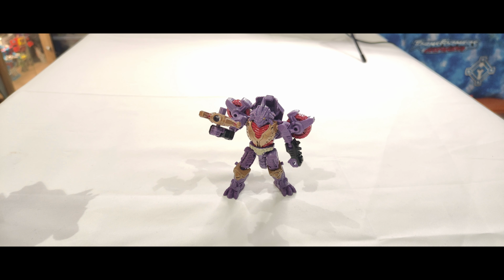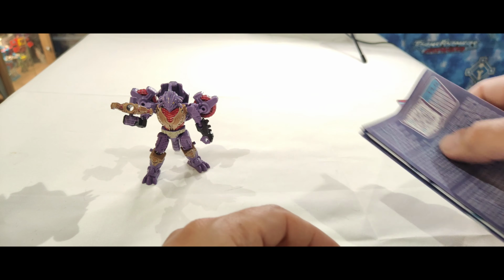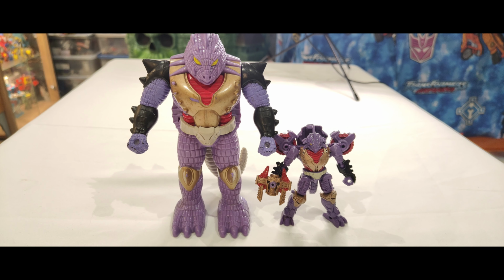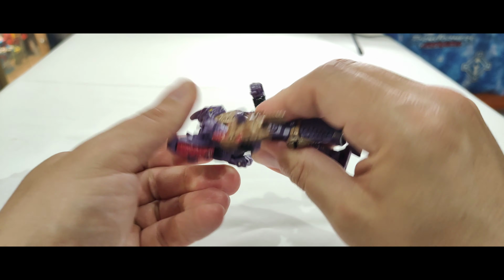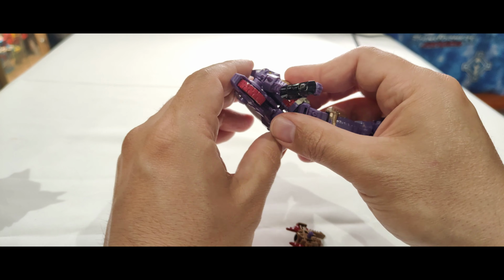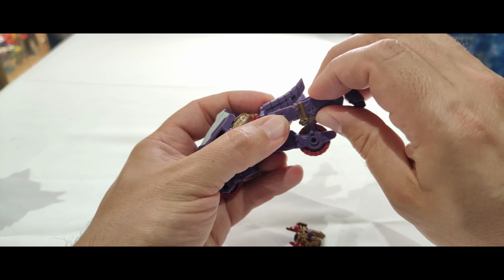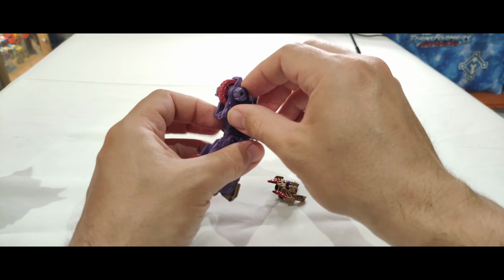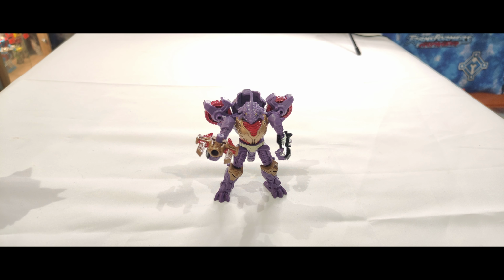Transformers Legacy - Iguanas Toy Review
Harness the power of Energon with the Transformers: Legacy Core Iguanus robot toy! Iguanus is obsessed with his scaly outer shell and believes he has a special relationship with earth reptiles.

Universes continue to collide! Transformers: Legacy brings together fan-favourite characters from across the Transformers multiverse.

Figures feature deco inspired by their universe with an updated Generations design. In honor of the almost 40-year legacy of Transformers entertainment, the fandoms come together from across the Transformers multiverse, all in one toy line.